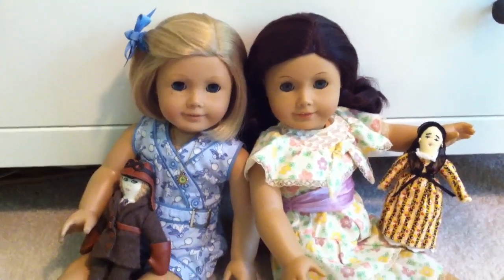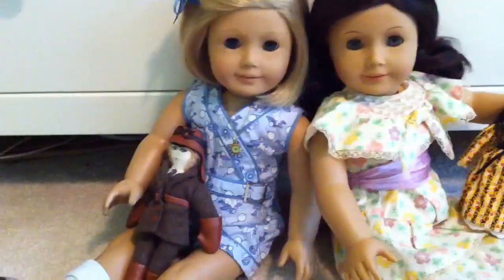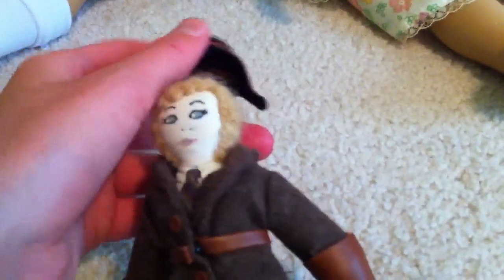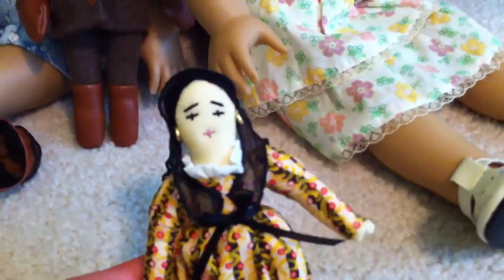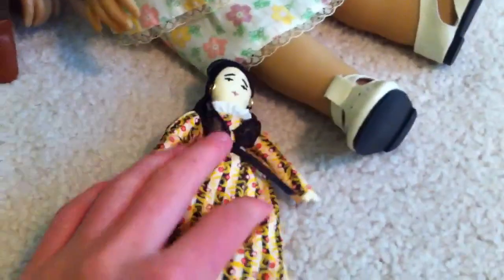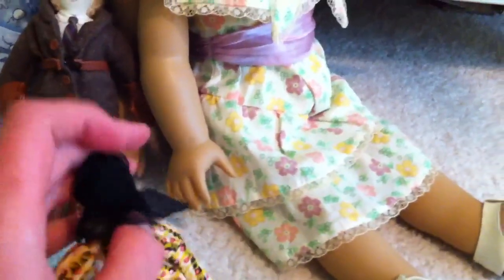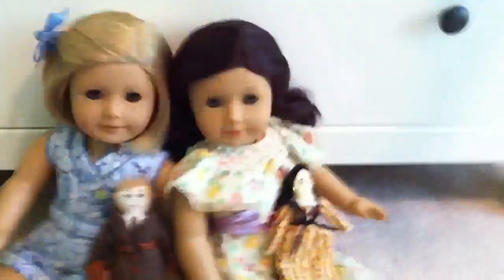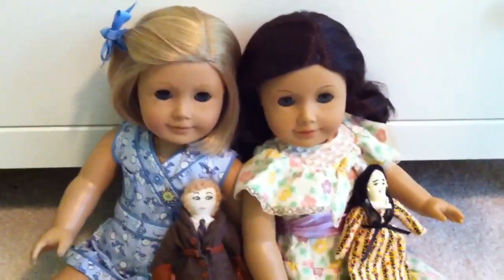Dolls For Your American Girl Dolls (A Review)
Nothing can outdo the cuteness of dolls for your dolls!